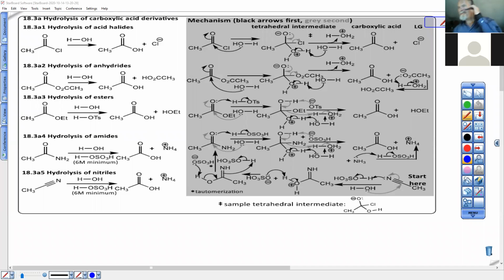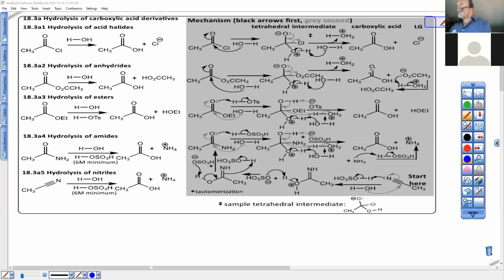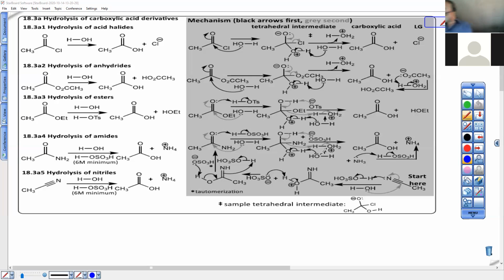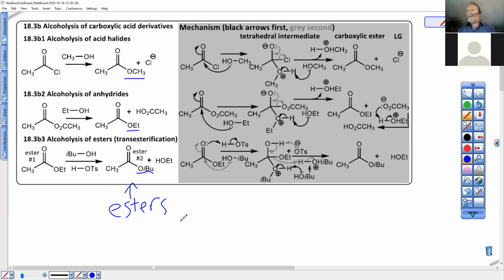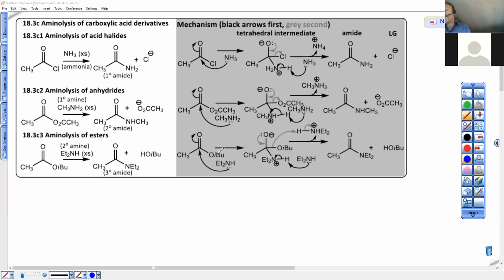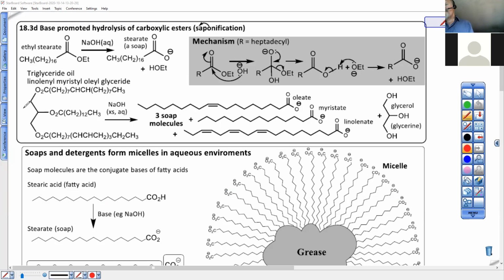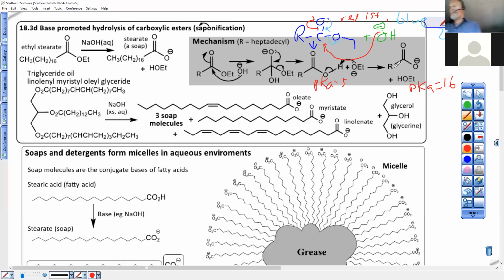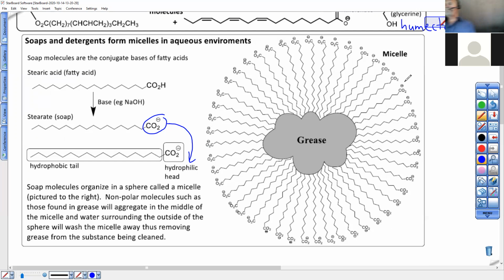zoom Chem242 10 14 20 Segment 3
Hydrolysis, alcoholysis, aminolysis of carboxylic acid derivatives